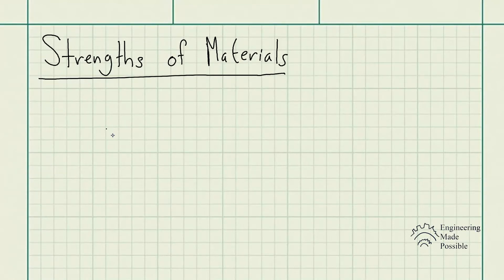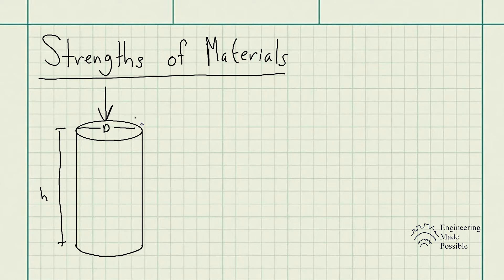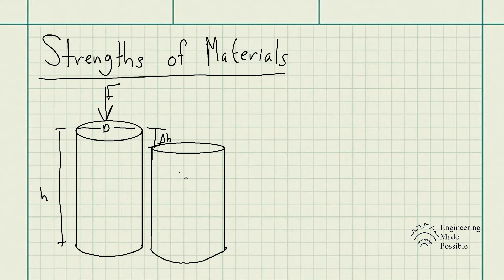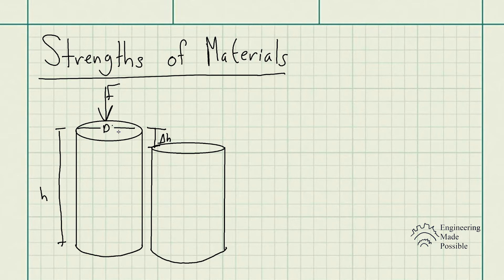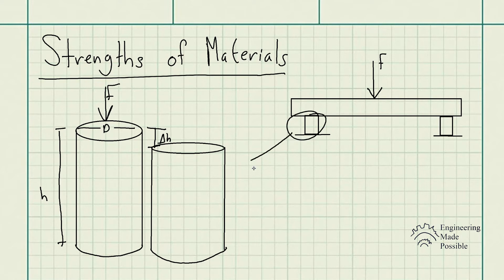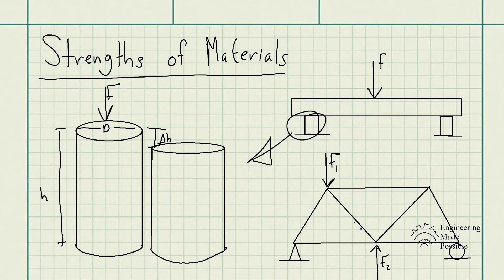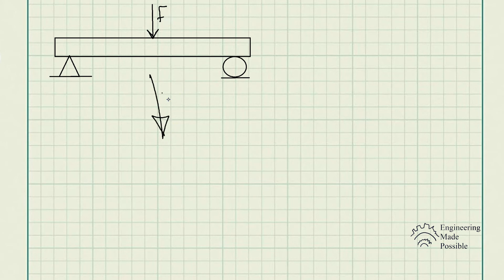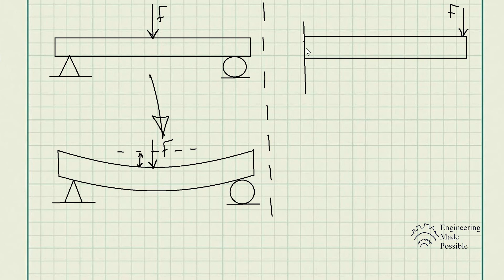Strengths of Materials - Introduction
This video gives an introduction to the next video series on Strengths of Materials. The importance and application of statics and how it's used in order to design members in structures. We will go over the deformation of objects and how to determine failure or more importantly to design the part or structure such that it won't fail under certain loading conditions.